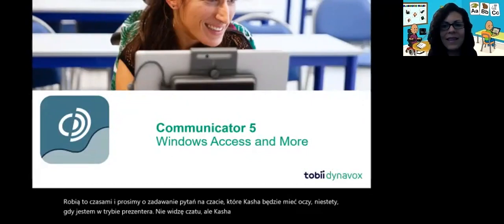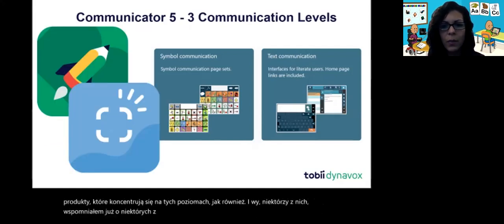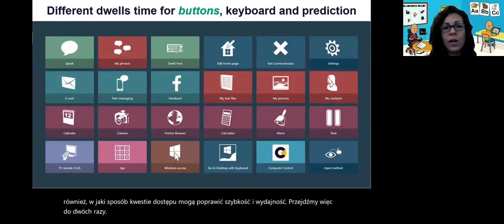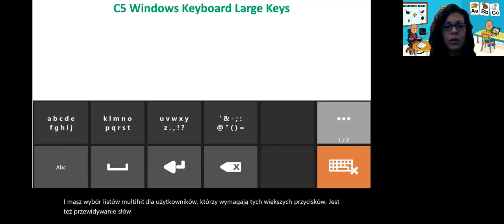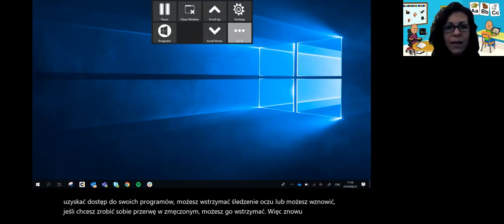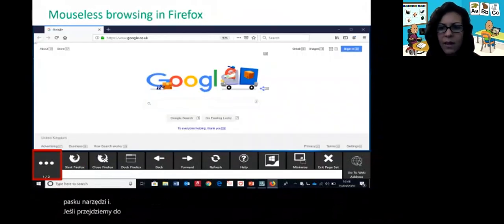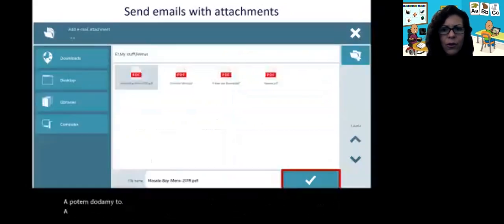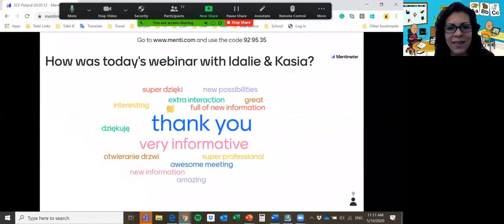Atabi Tobii Communicator 5 - Sterowanie systemem Windows za pomocą wzroku i przycisków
Nagranie webinarium o sterowanie systemem Windows za pomocą wzroku i/lub przycisków z poziomu programu Tobii Communicator 5.

Program Tobii Communicator 5 służy do wspierania komunikacji wspomagającej i alternatywnej (AAC), zawiera bazę symboli PCS, kilkadziesiąt gotowych klawiatur, zestawy plansz do komunikacji, a także zadania aktywizujące i edukacyjne. Wszystkie materiały można modyfikować i dostosować do potrzeb Użytkownika.
30 dniowa darmowa wersja demonstracyjna programu Tobii Communicator 5 (prosimy wybrać wersję Polish):

Special thanks to Idalie Fernandez form Tobii Dynavox.